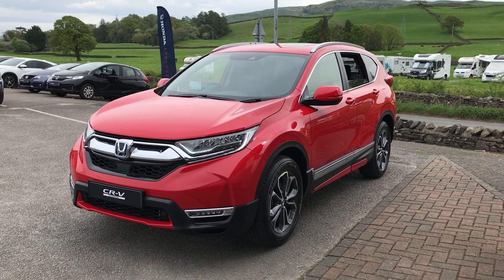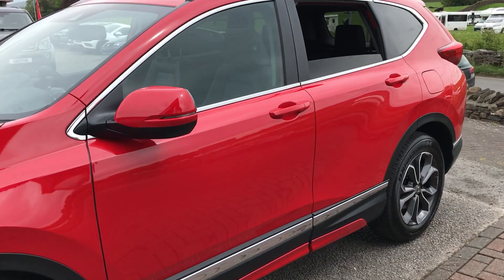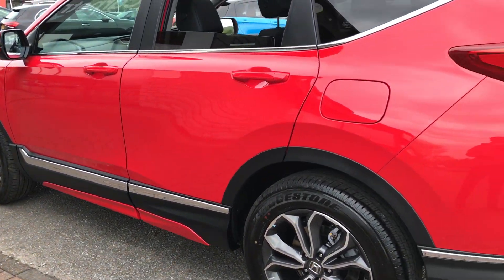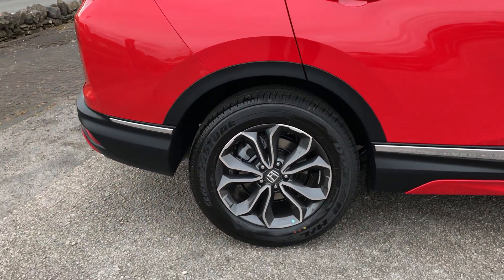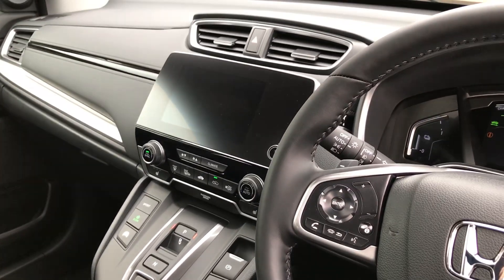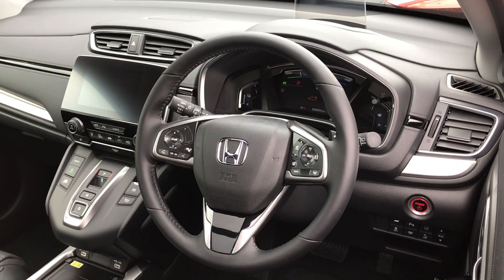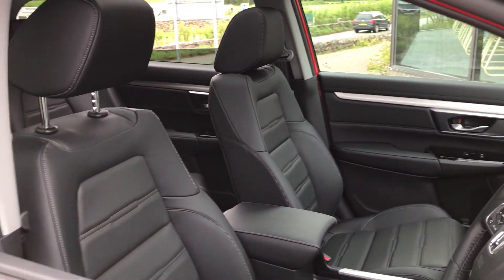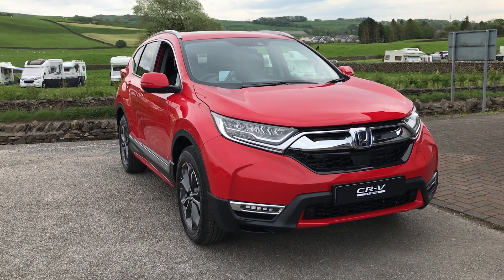NEW 2022 Honda CR-V EX 2.0 Petrol Hybrid | Kendal Honda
This car comes with:
-Privacy Glass
-Front and Rear Heated Seats
-Intelligent Multi Info Display
-Honda CONNECT with GARMIN Navigation
-LED Headlights
-Hands Free Power Tailgate
-Parking Sensors - 4 x Front and 4 x Rear
-Active Cornering Lights